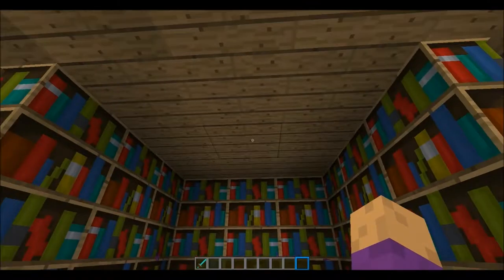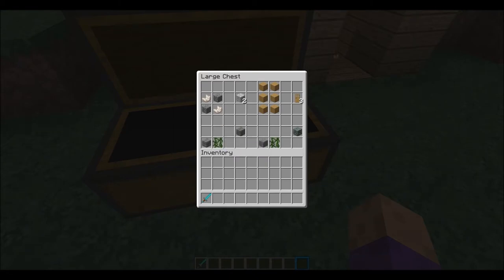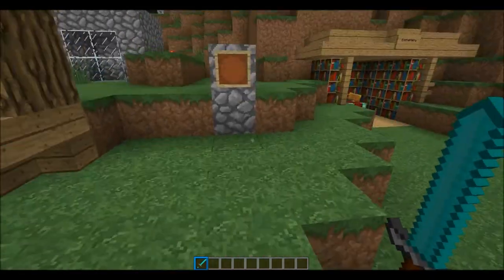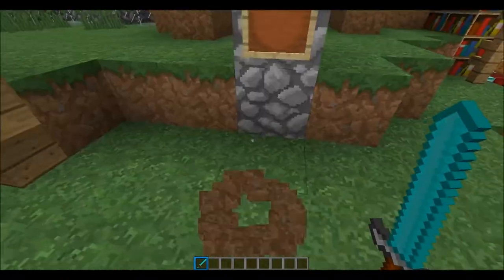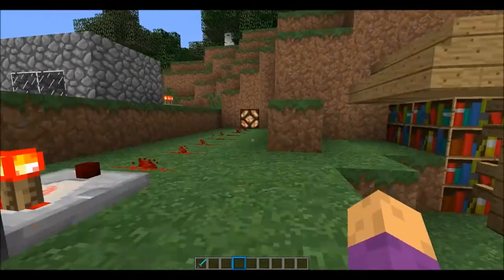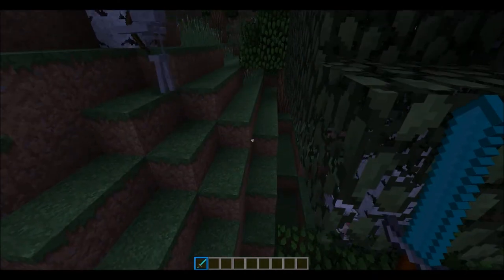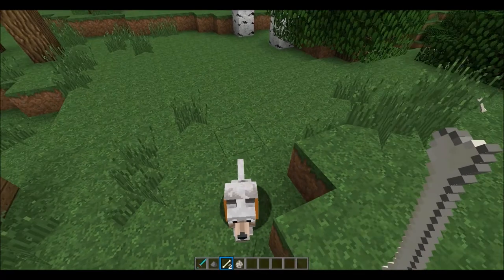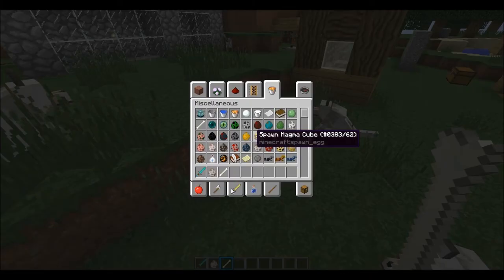Minecraft 1.8: Craftable Rock, Item Frame Power and More!!!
YO PPLZ! Today is and update on my minecraft 1.8 snapshot video! In this episode i will show you how to craft diorite, moss stone brick and mossy cobble. I will also show you how to use item frames as a power source! Villagers no longer rip you off and how to make a skeleton defense sqaud!